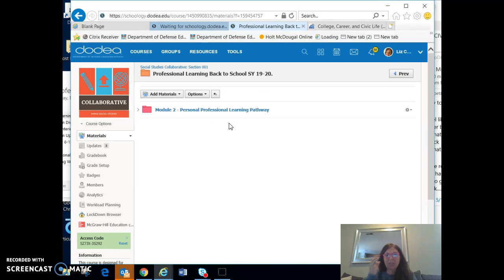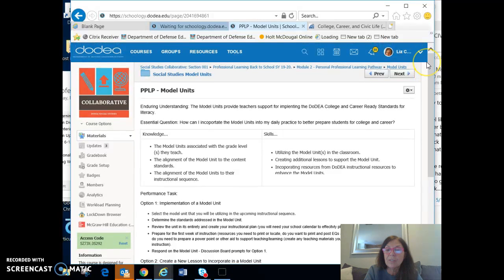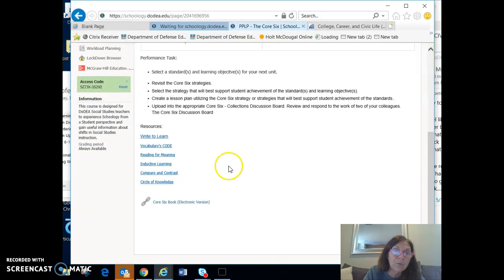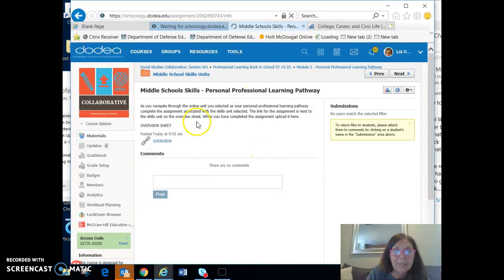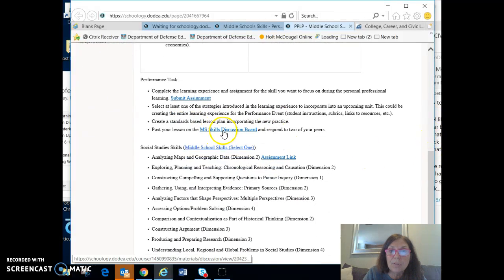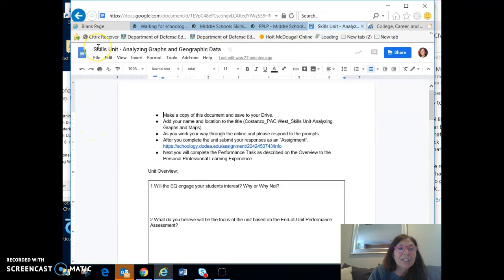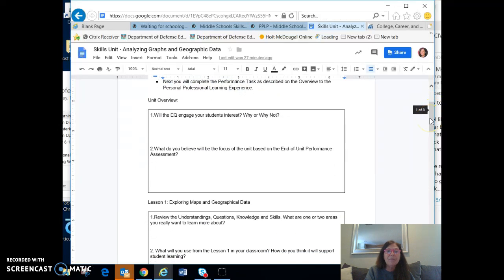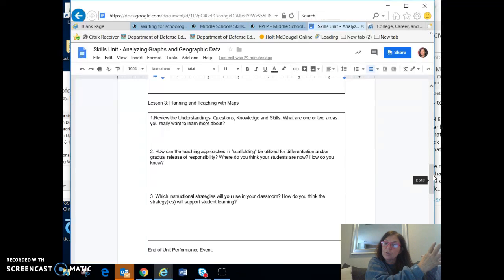The Big Ask